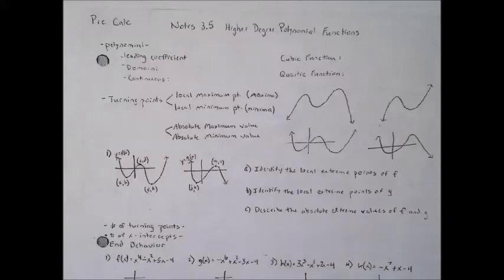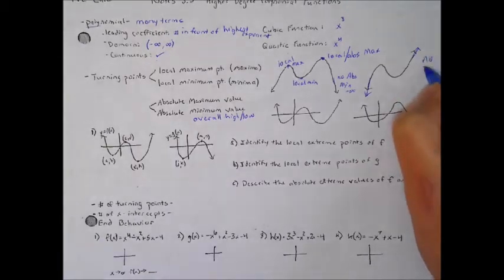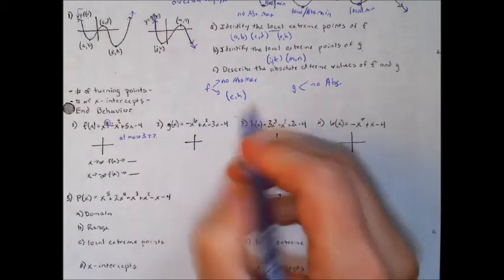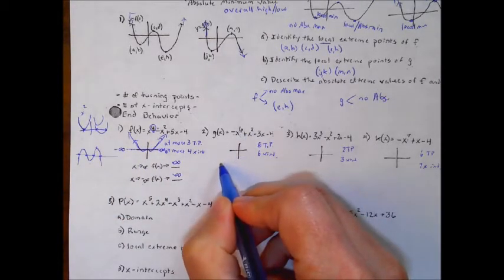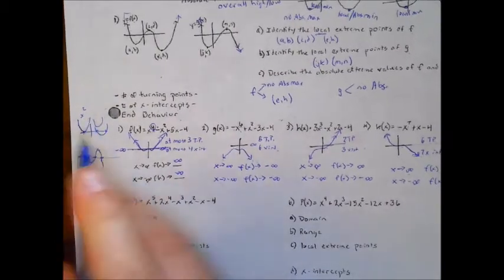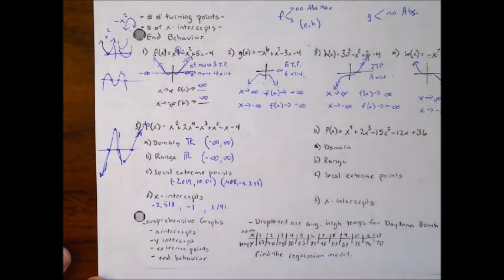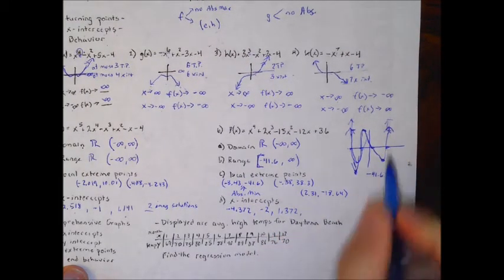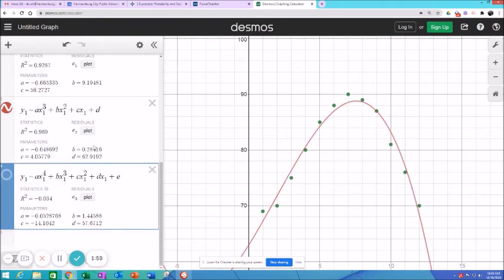DE 3.5 Notes